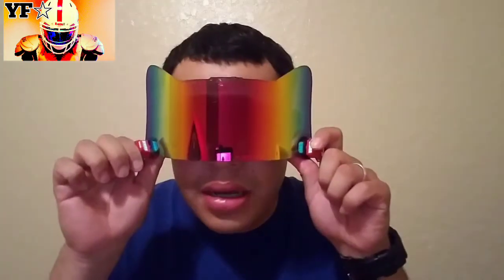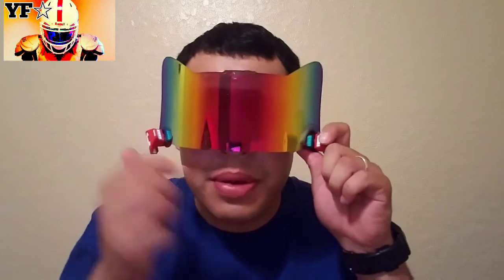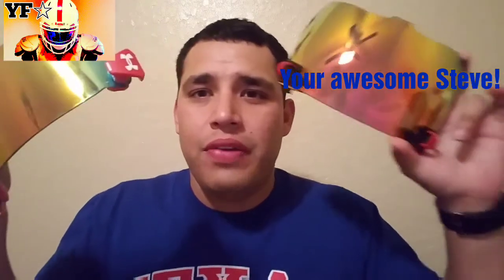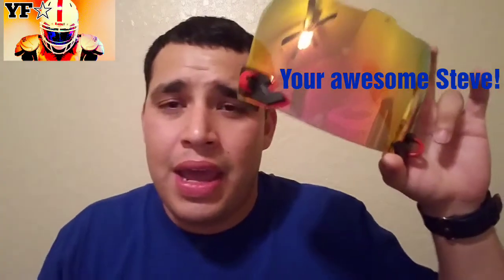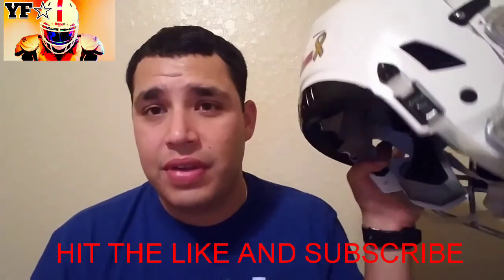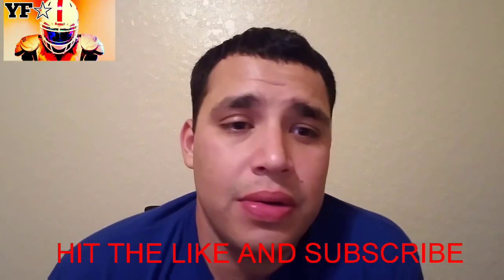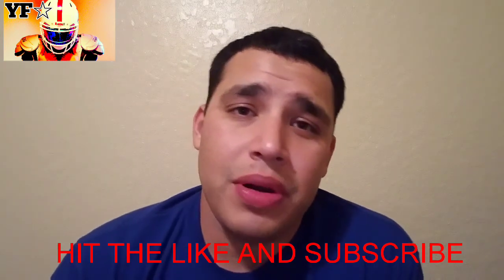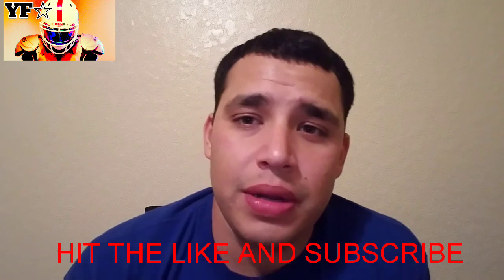SHOC 2.O VS SHOC 1.0??? small SPEEDFLEX TALK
Compare 2.0 vs 1.0 Shoc visors!
Awesome product just want to hear opinions let me know what you think!!
Also have a speedflex review coming soon
YEE-HAWFOOTBALLLETS GO